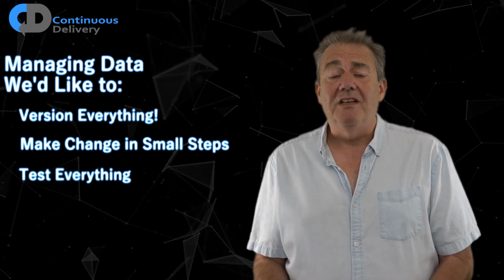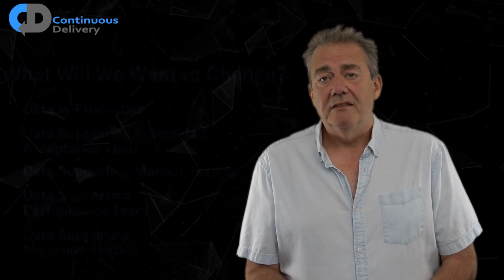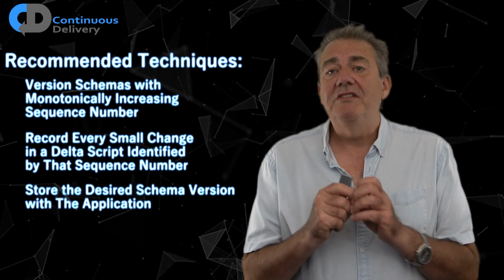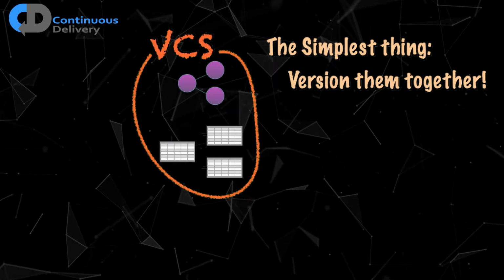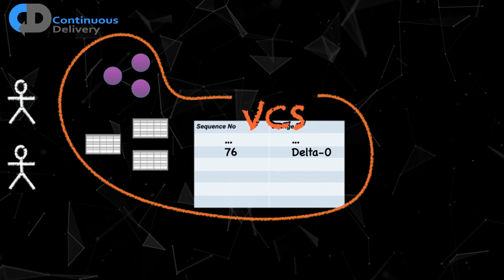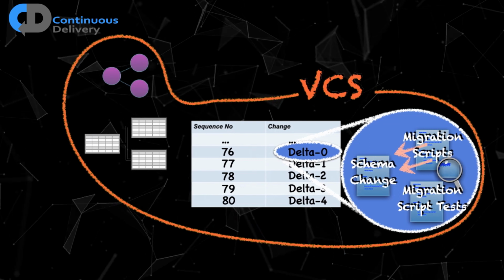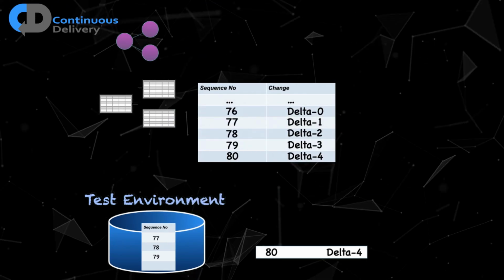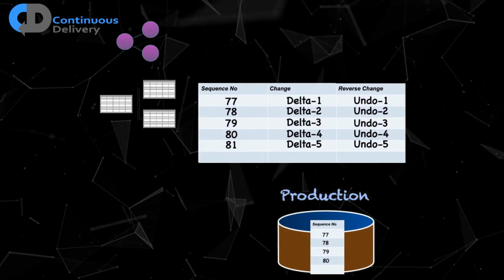Continuous Delivery and Data Management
Continuous Delivery for Data is less common than CD for other parts of the system, but if we want to be able to grow and evolve our understanding of the data structures and stores that underpin the systems that we build it is just as important. Data management cannot operate as an afterthought, the data structures and algorithms that we choose have an influence on our ability to manage data change. Data migration is a key tool.

In this episode Dave Farley describes the basics of a Continuous Delivery, DevOps, approach for Data. How do we apply the software engineering disciplines of CD to Data? How do we configuration manage, deploy, migrate and test the data related aspects of our systems?

Get Dave Farley's FREE “How To…” guide ~Assess Your CD Capability~ here ➡️

If you want to learn Continuous Delivery and DevOps skills, check out Dave Farley's courses:

Useful Books on this topic:
(Please note, if you buy a book from these links I get a small fee, without increasing the cost to you)

"Accelerate, The science of Lean Software and DevOps", by Nicole Fosgren, Jez Humble & Gene Kim

Refactoring Databases: Evolutionary Database Design, by Scott Ambler & Pramod Sadalage